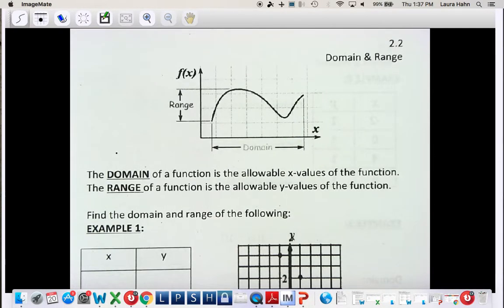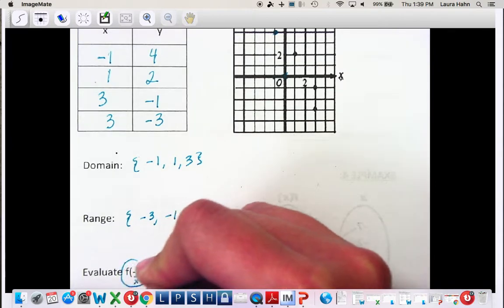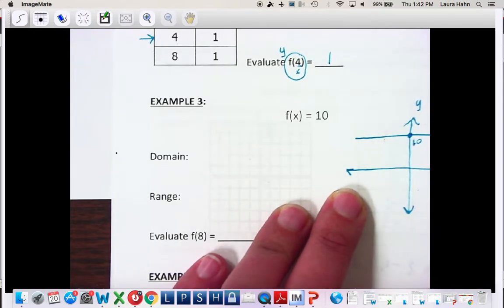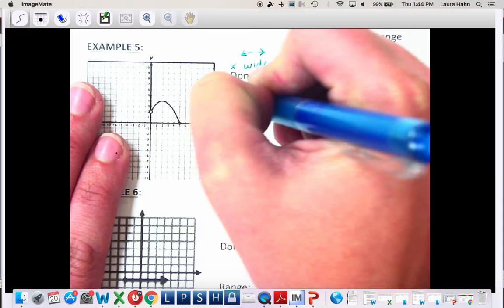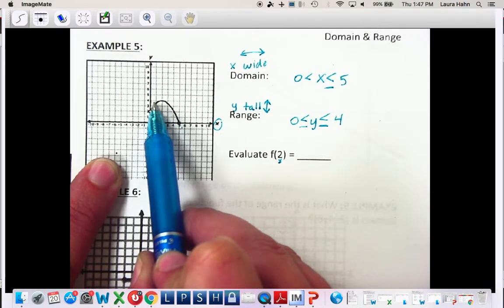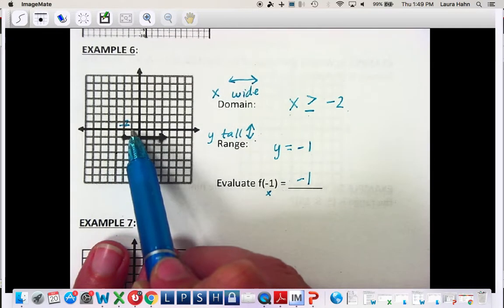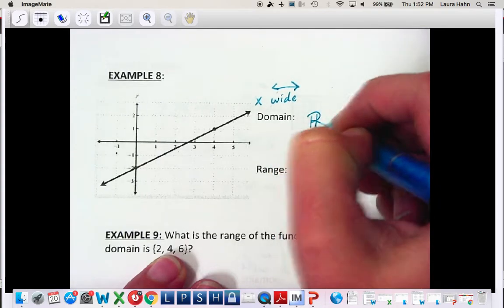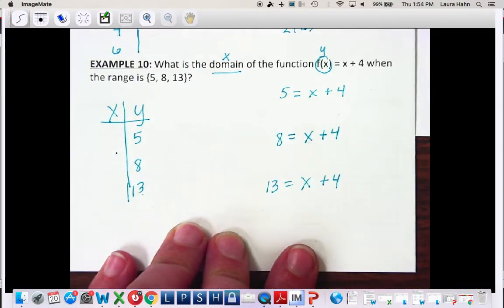2.2 Domain and Range